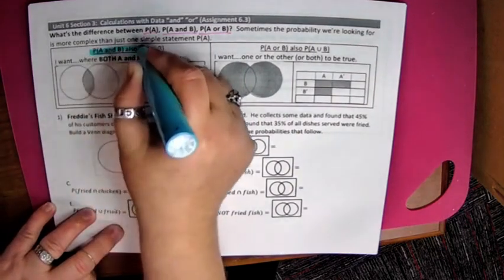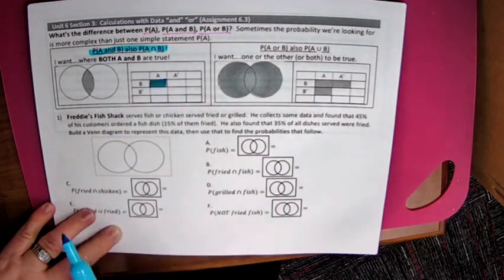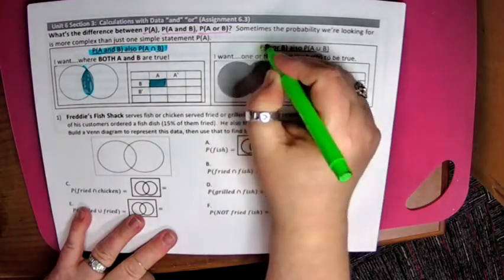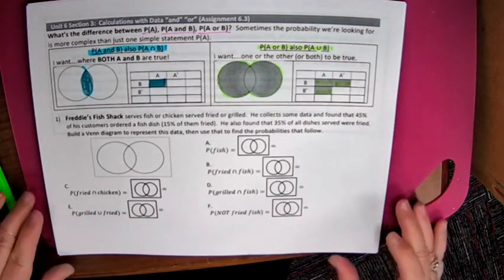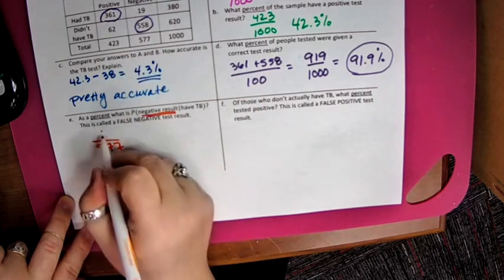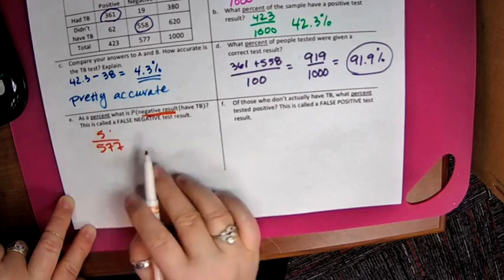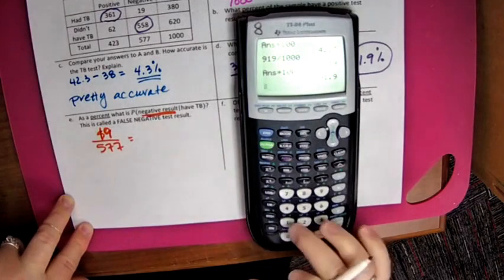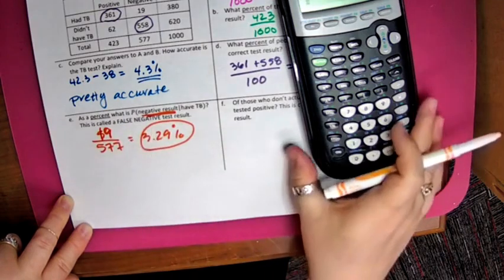M2 6.3 Probability AND/OR